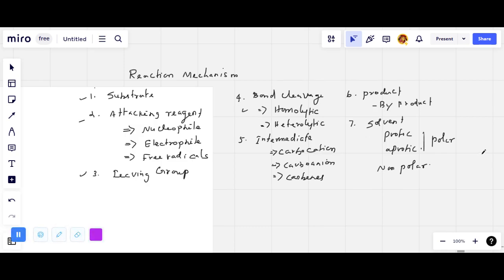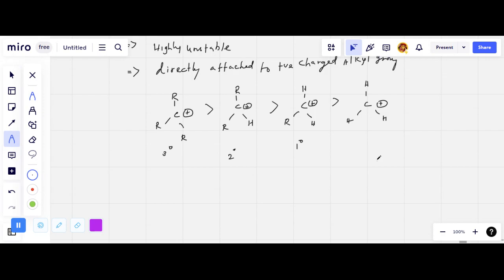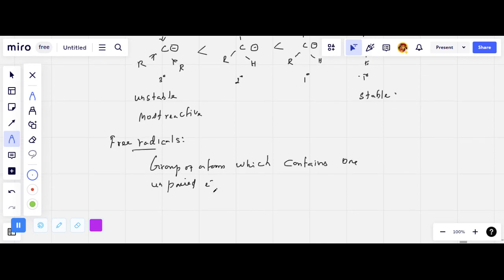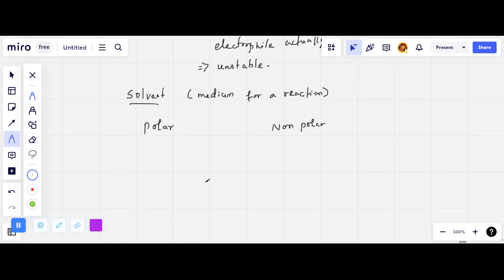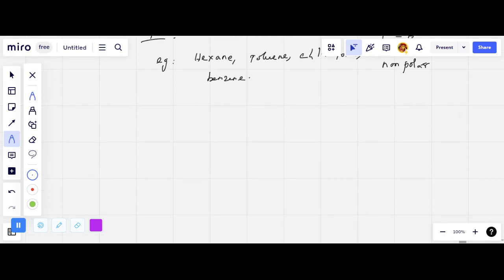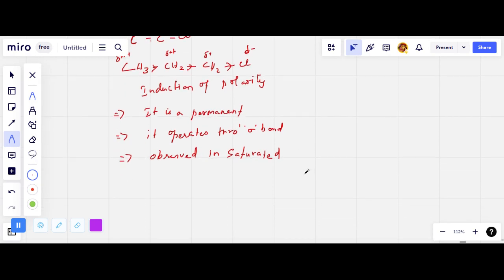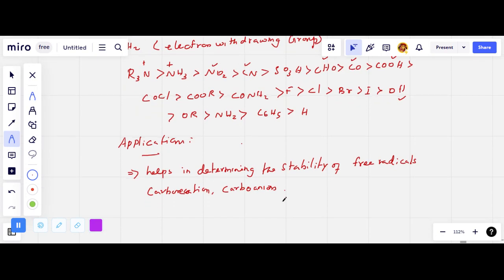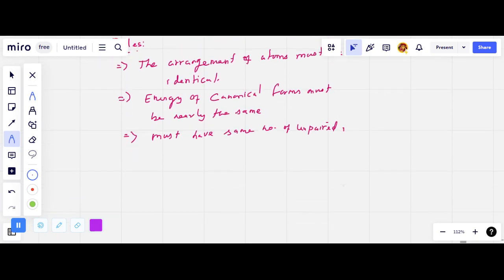Basic Principles of Organic chemistry /Reaction Mechanism Part 4